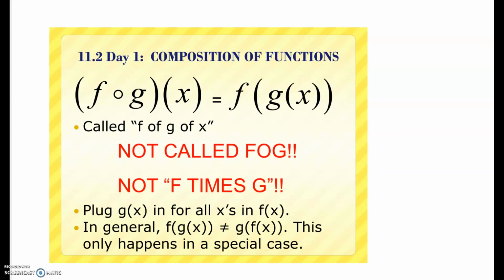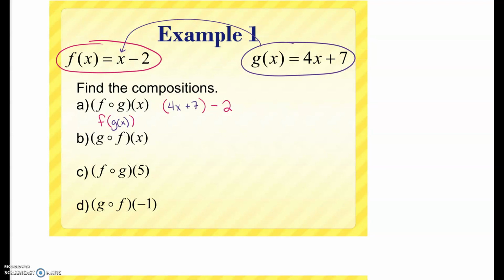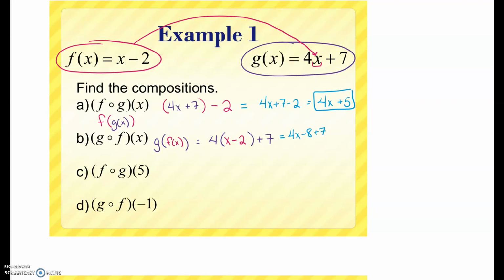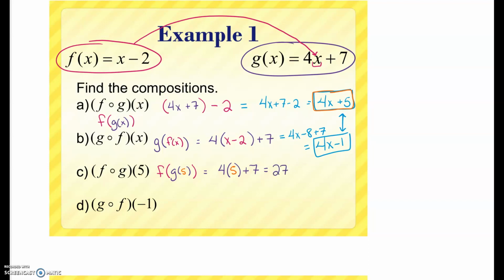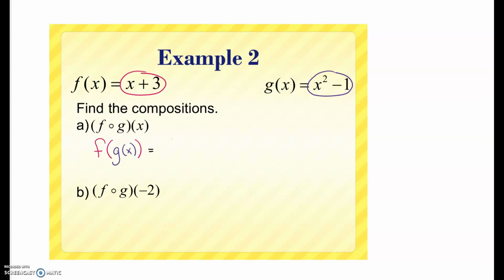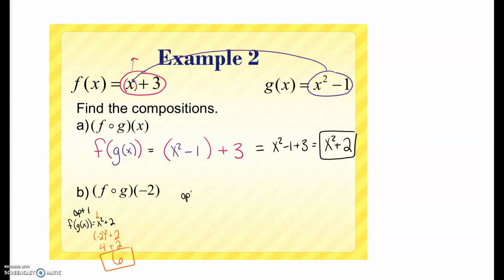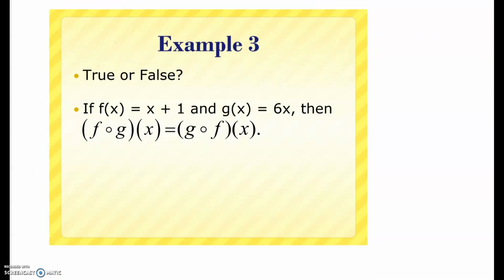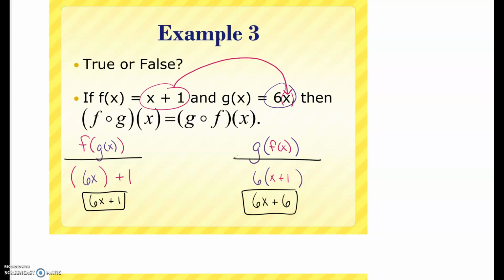Adv Alg 11.2 Part One